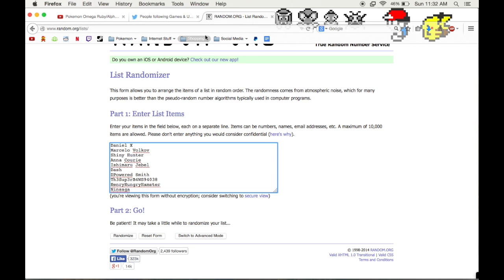Pokemon OR/AS Demo & Diancie Giveaway Winners!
Congratulations to the winners of the Diancie or Pokemon OR/AS Demo Code Giveaway! The winners will be contacted very shortly! Be sure you have followed ALL our rules or you cannot win!

Finding your message instructions - click profile in top right then creator studio then community then messages

Check us out on Miiverse!